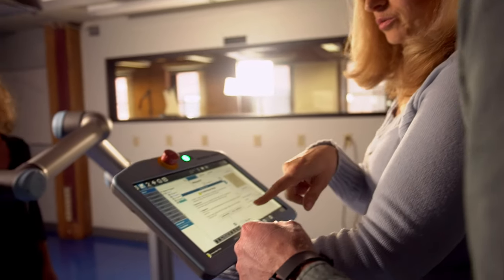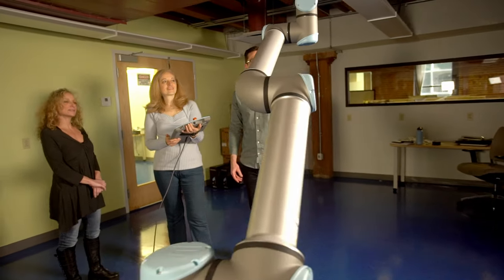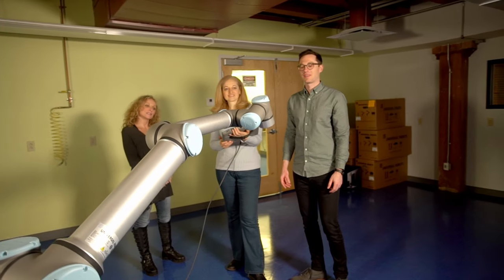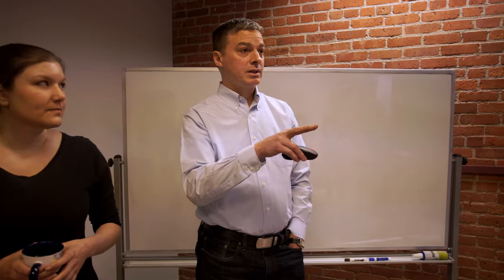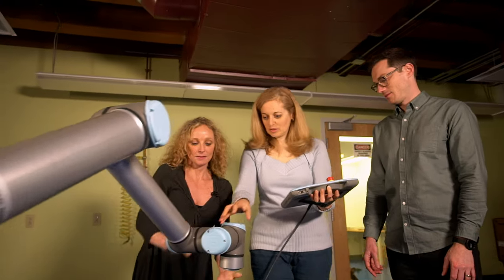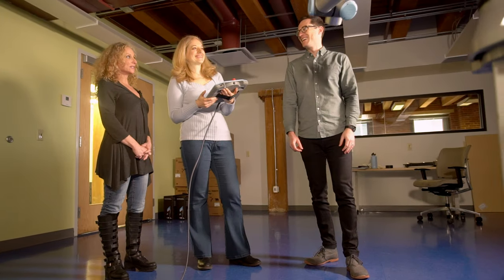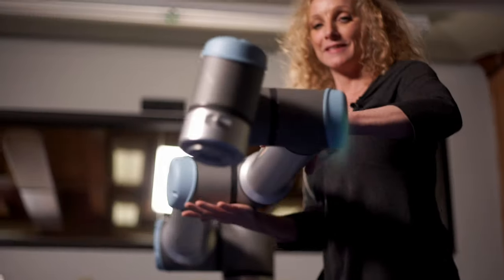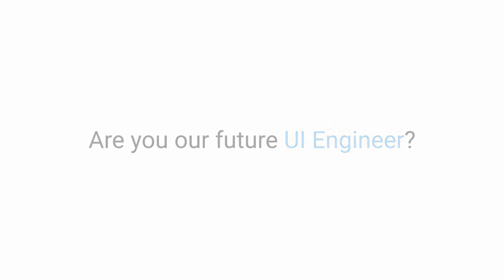Join us as a UI Engineer in our Boston Office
Right now we are looking for a brilliant new UI Engineer colleague to our Boston office. Learn more about the role and our Boston office in the video.